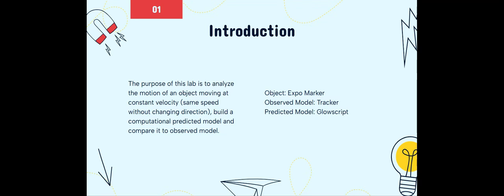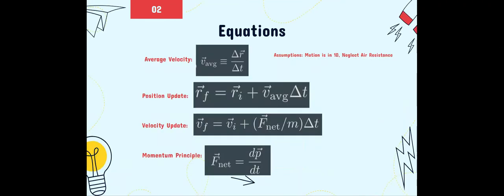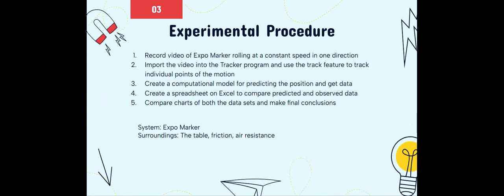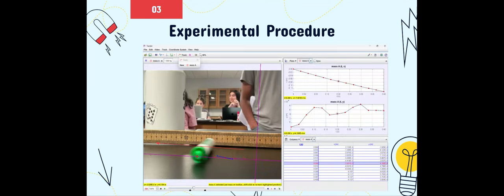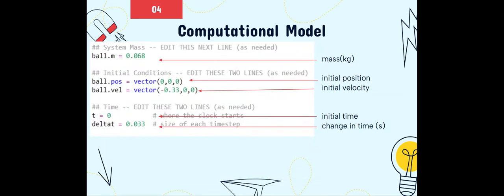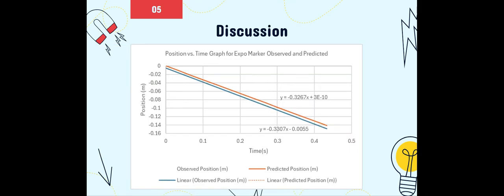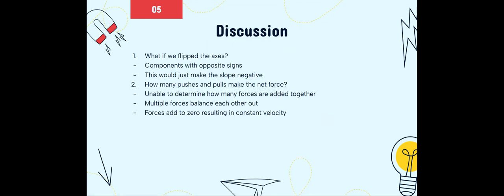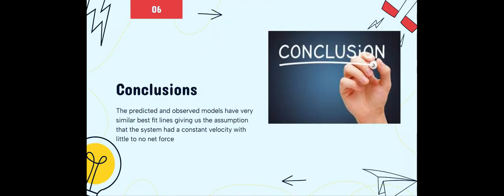Lab 1: Constant Velocity